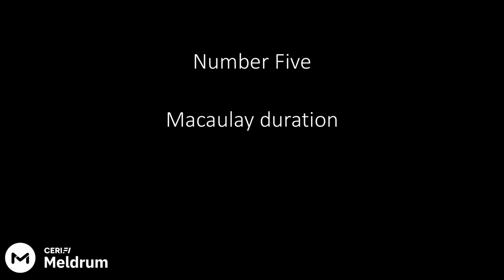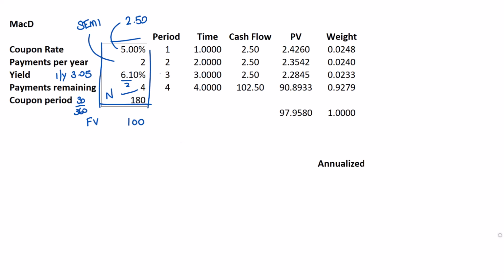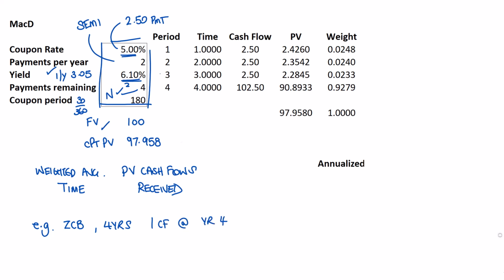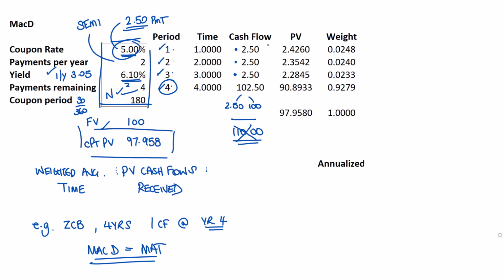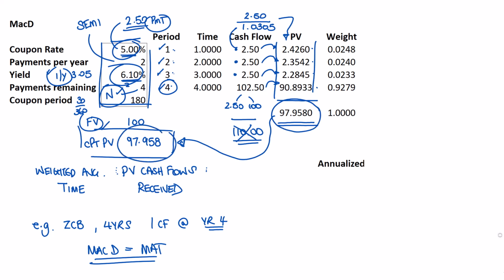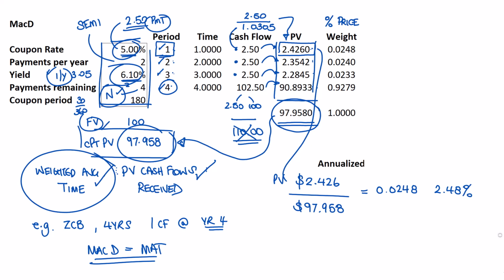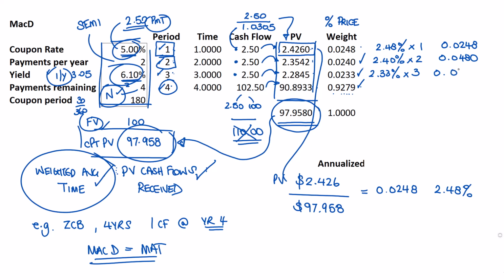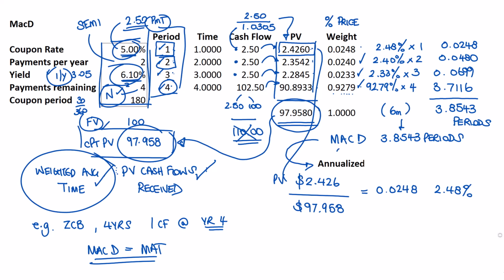Simply Calculating Macaulay Duration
Day 5 of 14 in the May CFA L1 countdown. A very common question in fixed income office hours is 'will we need to calculate MacD?'. Well, the learning outcome requires calculate, so it's a possibility. Much more likely that you'll have to comment on it's meaning, it's usage, but calculating it first helps with that. So in just under 9 minutes, let's do that. See the calculation, understand what it's doing, then later this week let's use it.